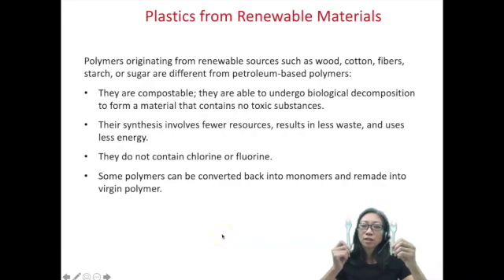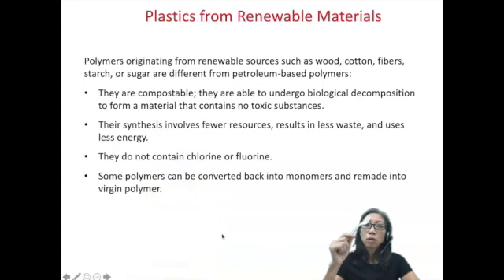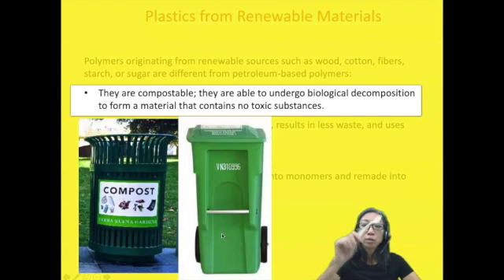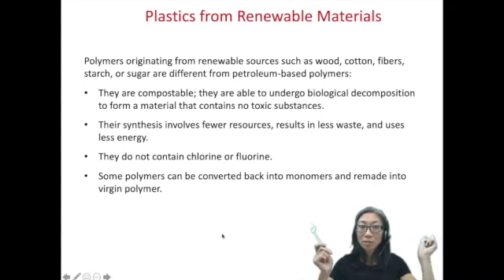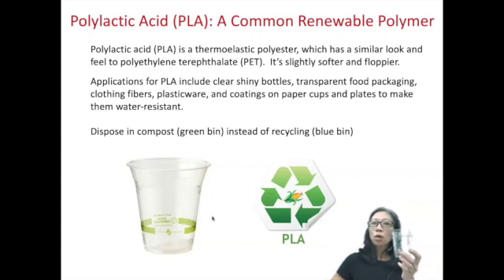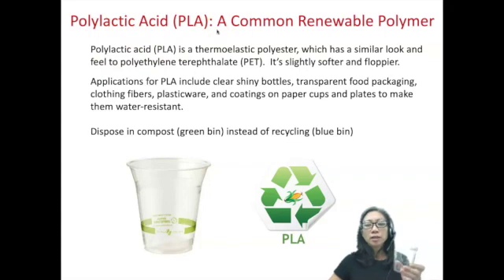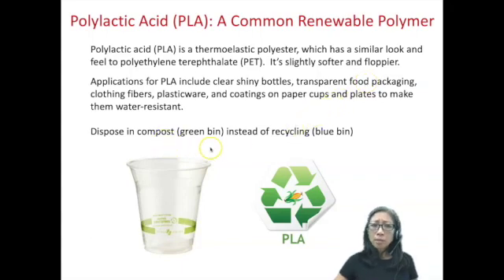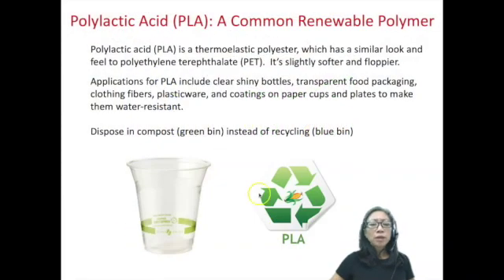Plastics from Renewables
9.2 Lecture
PLA = polylactic acid
compostable plastic